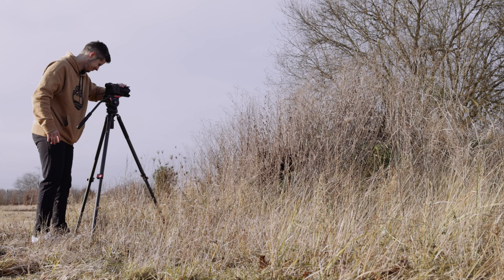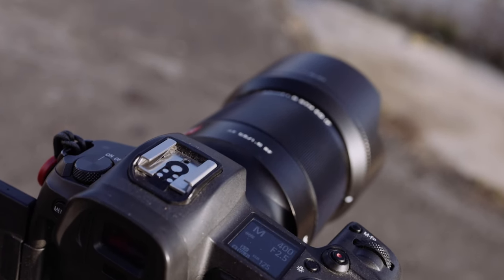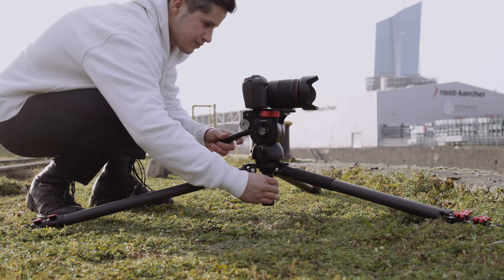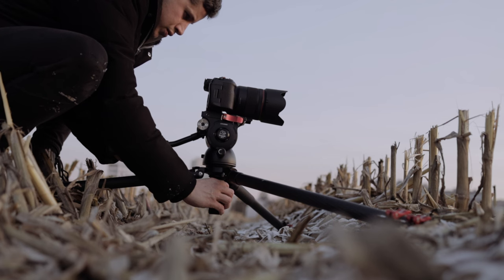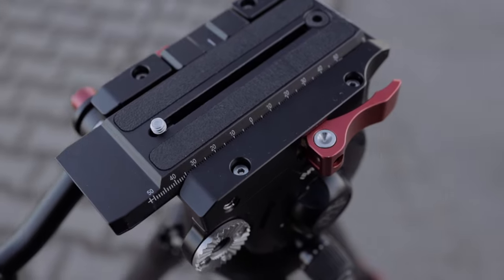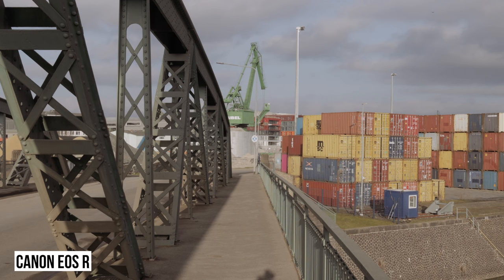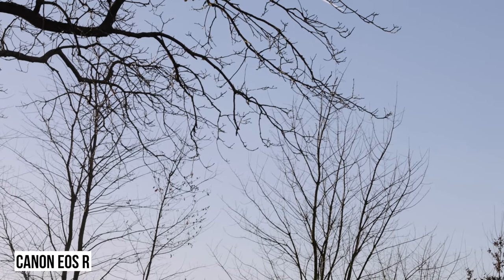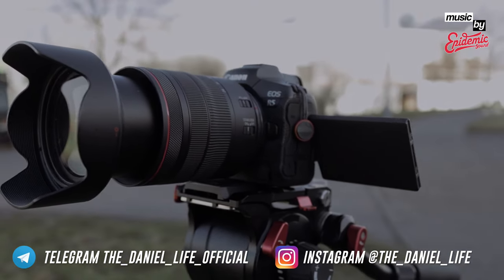My new video tripod with fluid head | ideal for all video creators, landscapes and time lapses [4K]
••• LINKS 💻 •••

👉🏼 tripod

👉🏼 video head

👉🏼 my Monopod

••• SOCIAL MEDIA 📱 •••

••• MUSIC •••

••• short description ✅ •••

Hello everyone,

✅ Good workmanship
✅ Drop-in quick release system
✅ -15 - +60 degrees
✅ compact
✅ 22, 55 & 77-degree leg inclination

❌ no pocket for the fluid head

Daniel

••• my equipment 🎥 •••

Actioncam

Camera

Memory Card

Ultra-Wide-Angle-Lens

Telephoto-Lens

Portrait-Lens

Gimbal

Robust-mini-Tripod

••• DOWNLOAD •••

n/a